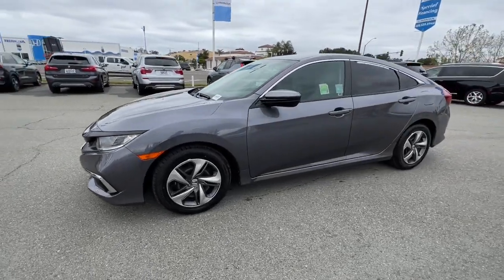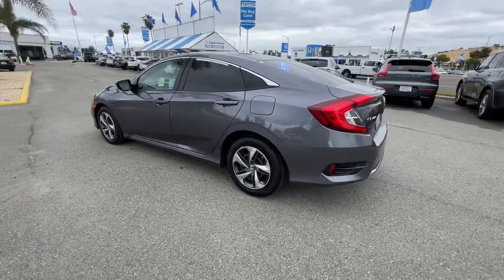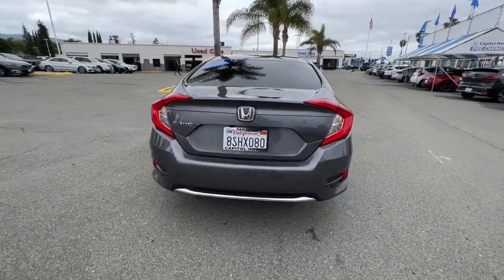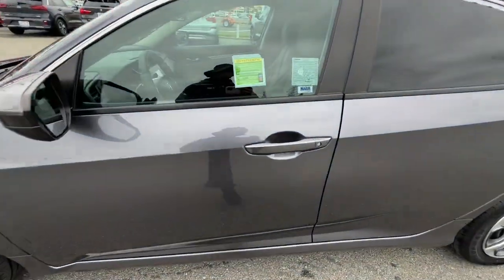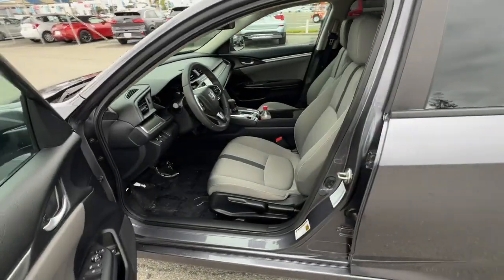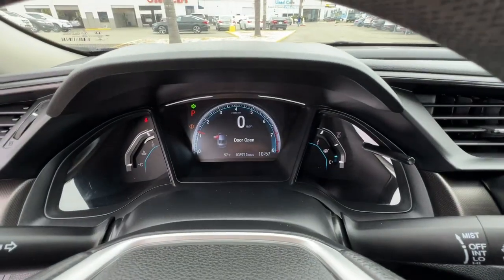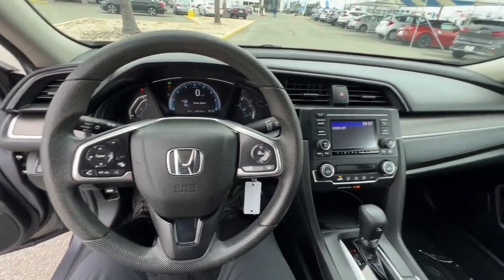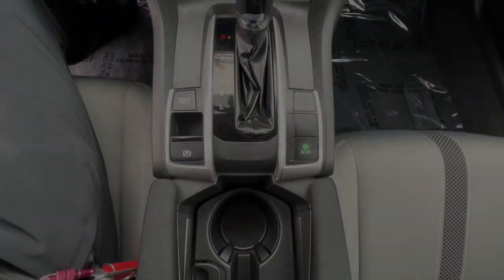2020 Honda Civic_Sedan San Jose CA 112432B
2020 Honda Civic_Sedan LX CVT - Stock#: 112432B

Capitol Honda
745 Capitol Expressway Auto Mall

Certified. Modern Steel Metallic 2020 Honda Civic LX FWD CVT 2.0L I4 DOHC 16V i-VTEC Gray with Cloth Seat Trim.30/38 City/Highway MPGHondaTrue Certified Details: * Transferable Warranty * Warranty Deductible: $0 * Roadside Assistance * 182 Point Inspection * Powertrain Limited Warranty: 84 Month/100000 Mile (whichever comes first) from original in-service date * Limited Warranty: 12 Month/12000 Mile (whichever comes first) after new car warranty expires or from certified purchase date * Vehicle History * Vehicles purchased within New Vehicle Limited Warranty period: extends New Vehicle Limited Warranty to 4 years*/48000 miles*. Honda Care Motor Club Partner for 1 year/12000 miles. Up to two complimentary oil changes within the first year of ownership. SiriusXM 90-Day Trial Air Conditioning Climate Control Cruise Control Power Steering Power Windows Power Mirrors Memory Seat Position Clock Tachometer Digital Info Center Tilt Steering Wheel Telescoping Steering Wheel Steering Wheel Radio Controls Driver Airbag Passenger Airbag Side Airbags Keyless Entry Security System ABS Brakes Traction Control Dynamic Stability Rear Defogger Intermittent Wipers AM/FM Cloth Interior Surface 4 Speakers Radio data system Automatic temperature control Four wheel independent suspension 4-Wheel Disc Brakes Dual front impact airbags Dual front side impact airbags Front anti-roll bar Low tire pressure warning Occupant sensing airbag Overhead airbag Rear anti-roll bar Brake assist Forward collision: Collision Mitigation Braking System (CMBS) + FCW mitigation Lane departure: Lane Keeping Assist System (LKAS) active Exterior Parking Camera Rear Auto High-beam Headlights Delay-off headlights Fully automatic headlights Bumpers: body-color Power door mirrors Cloth Seat Trim Driver door bin Driver vanity mirror Front reading lights Illuminated entry Outside temperature display Passenger vanity mirror Telescoping steering wheel Front Bucket Seats Front Center Armrest Passenger door bin 16 Wheels with Full Covers Aux. Audio Input Bluetooth Carpeted Floor Mats Center Arm Rest Child Proof Door Locks Daytime Running Lights Premium Sound Reverse Camera Roll Stability Control Side Curtain Airbags Tire Pressure Monitor Vanity Mirrors - Contact Pre-Owned Internet Sales at or for more information. -